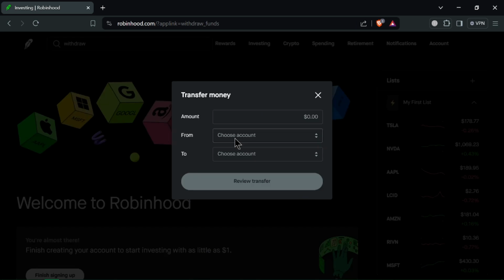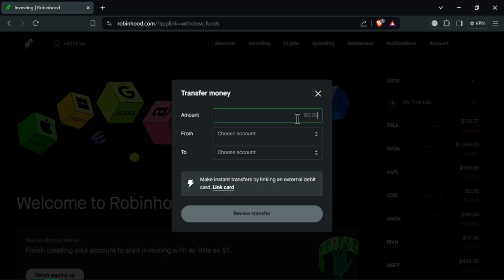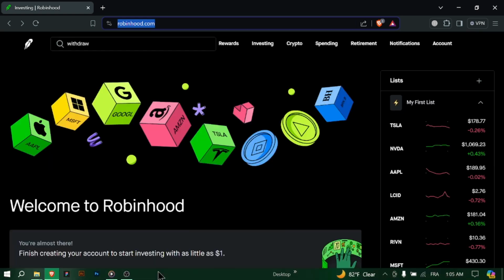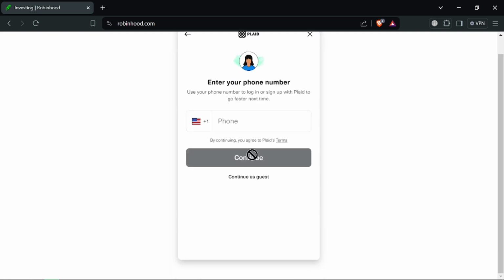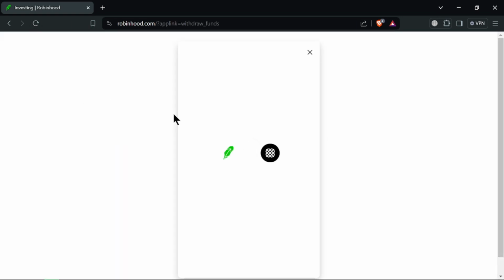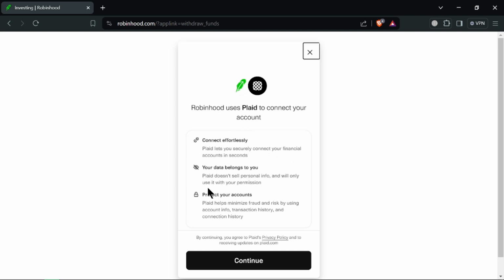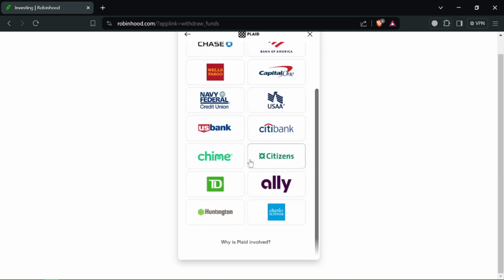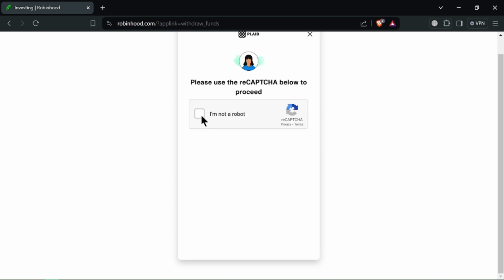How To Withdraw Money From Robinhood To Bank Account (2025) - Step by Step Tutorial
In this video I show you how to withdraw money from robinhood to bank account.